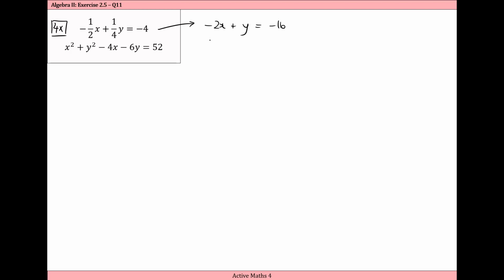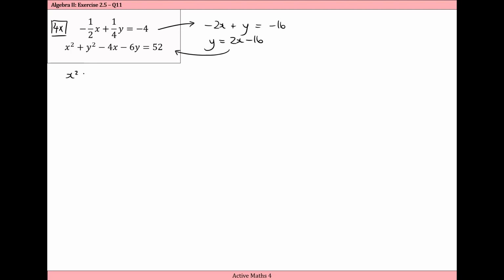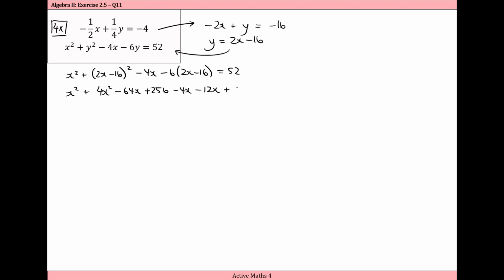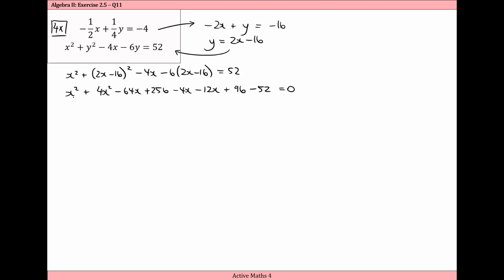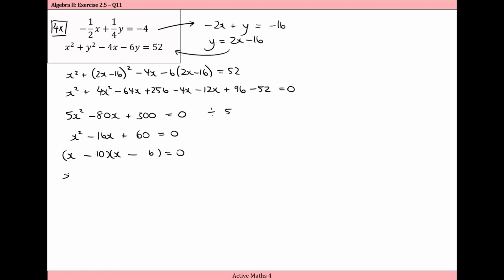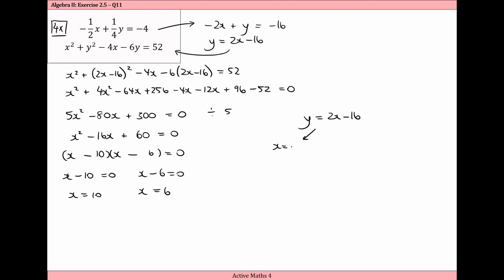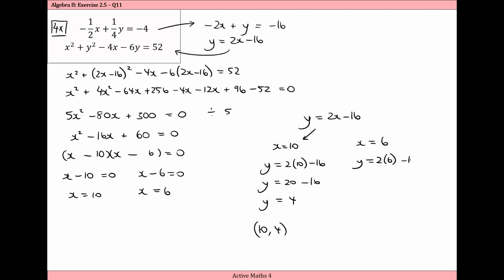Simultaneous Equation - One Linear, One Non Linear (Ex2.5 Q11)